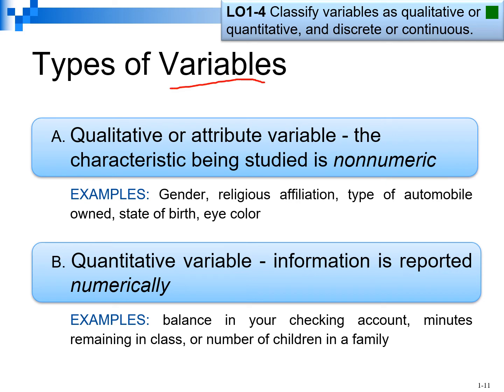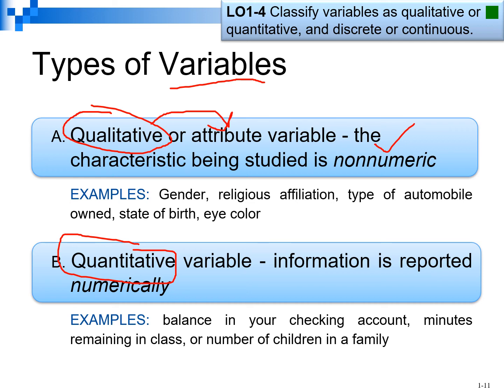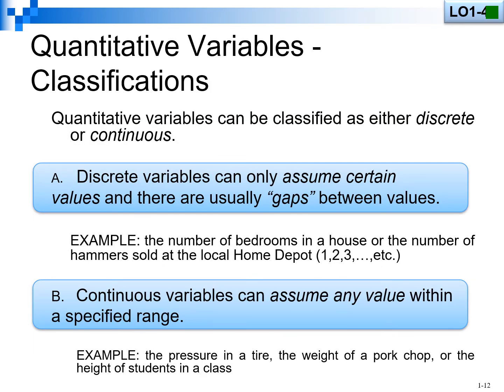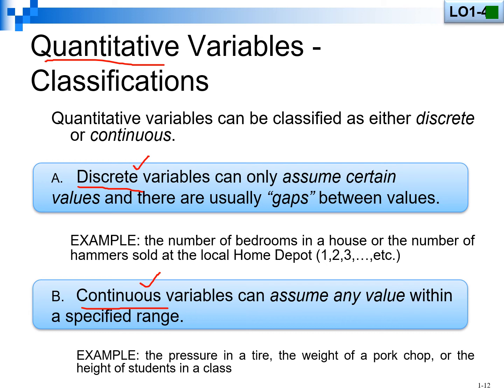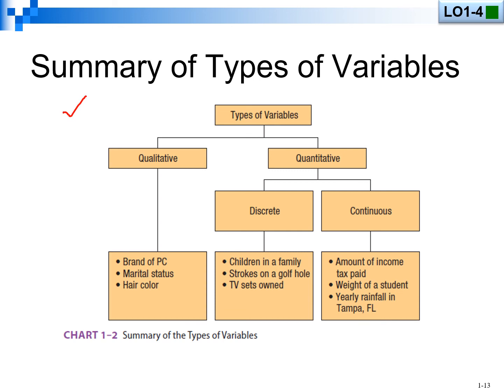BUS201 Chapter 1 with audio 1